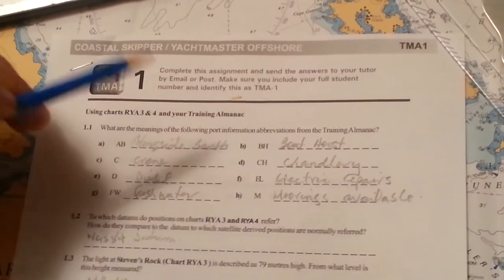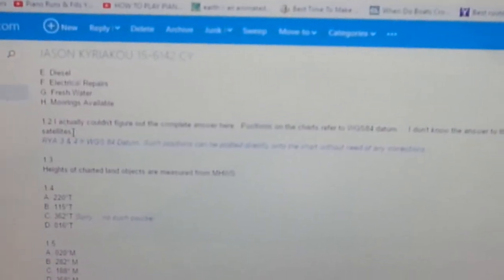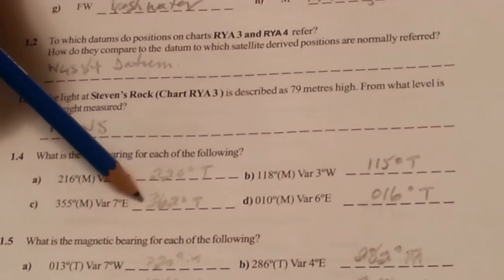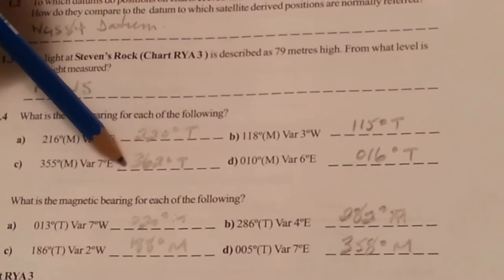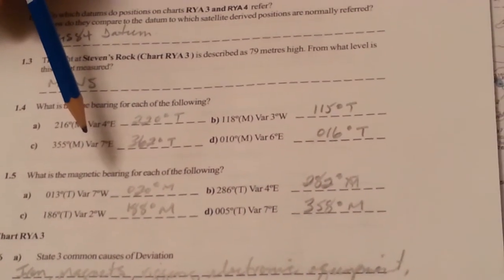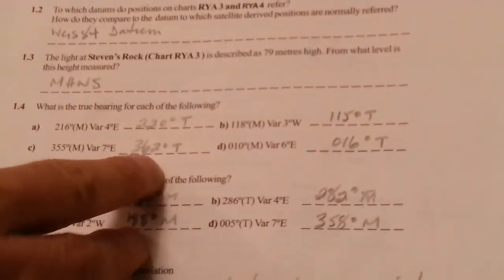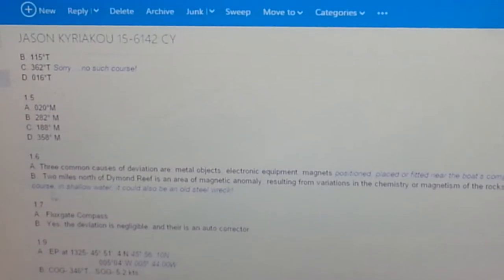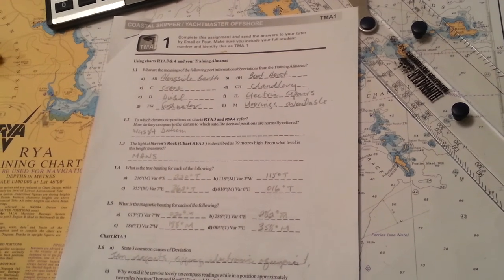Yachtmaster Training-Teacher Marked Assignment 2